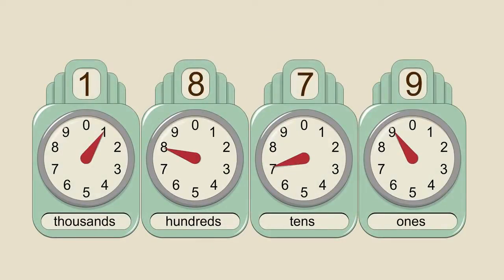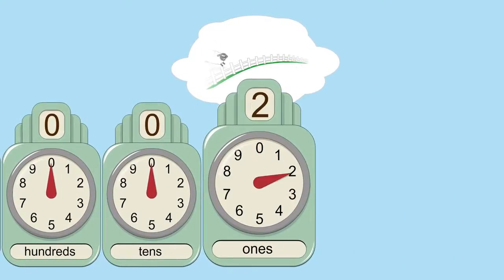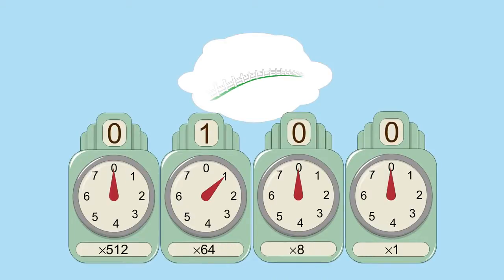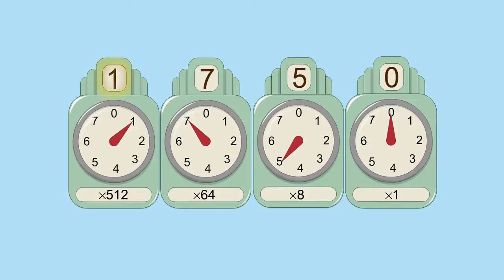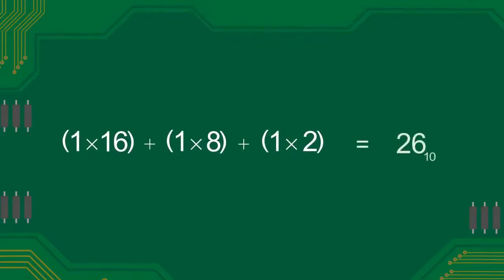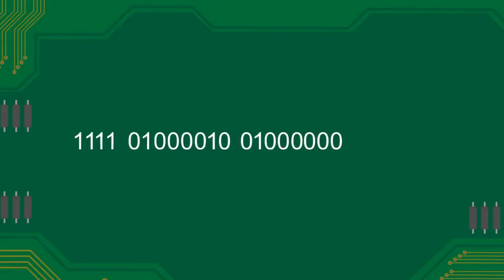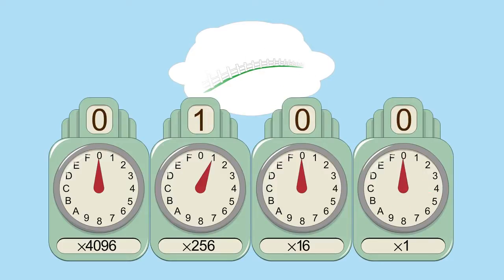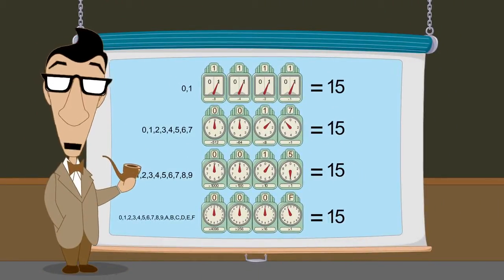עשרוני, בינארי, אוקטאלי והקסדצימלי